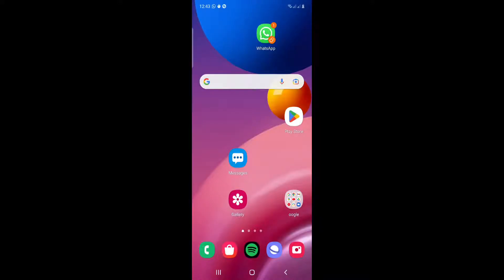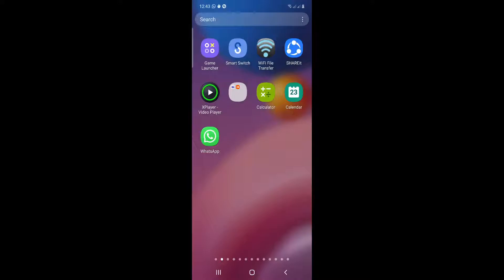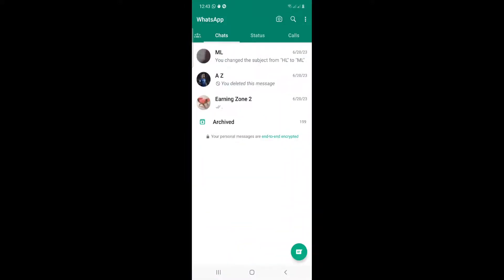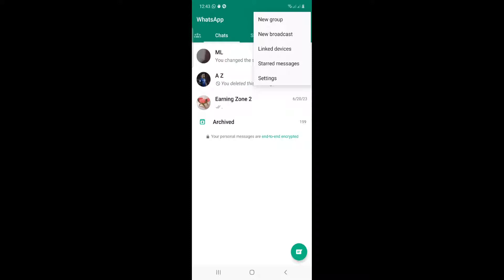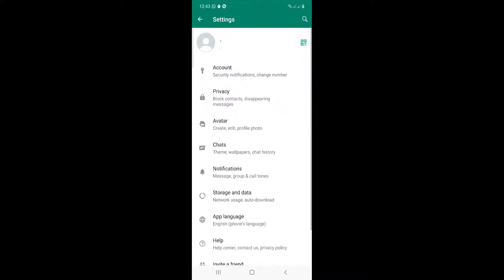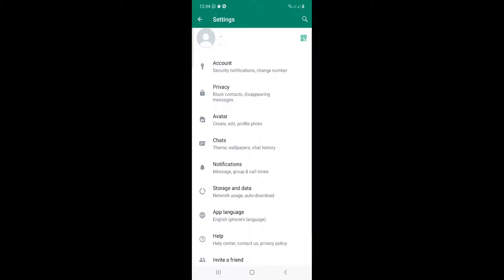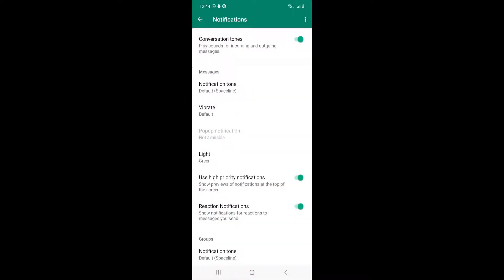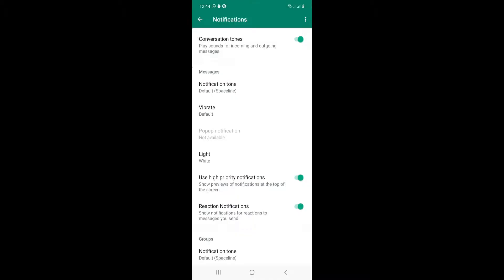How to Change Notification Light Color on Whatsapp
Add a vibrant twist to your messaging experience by learning how to change the notification light color on WhatsApp. In this comprehensive guide, we'll walk you through the process of customizing the color of the notification light for incoming messages and calls.